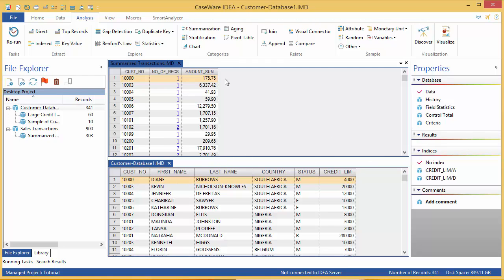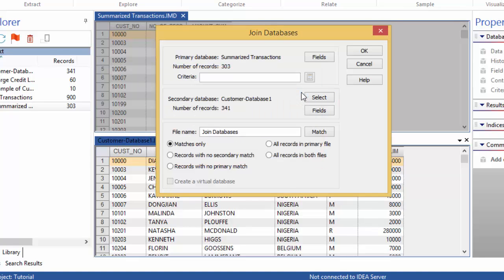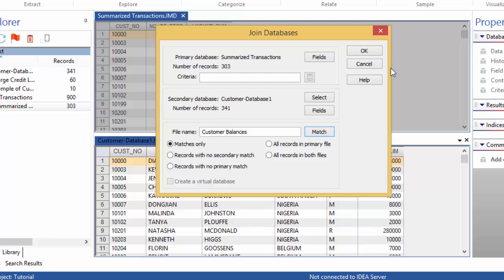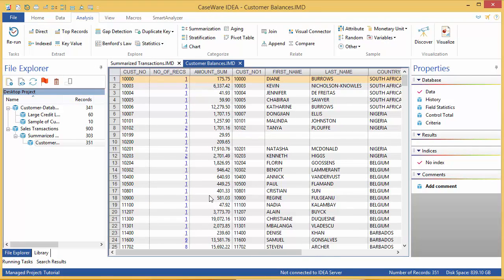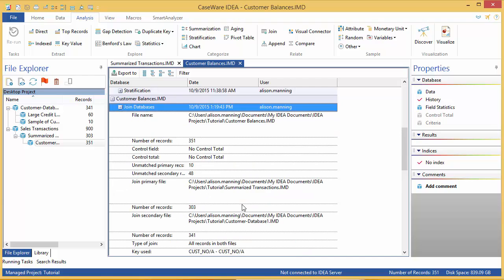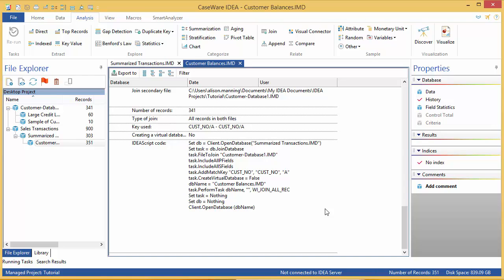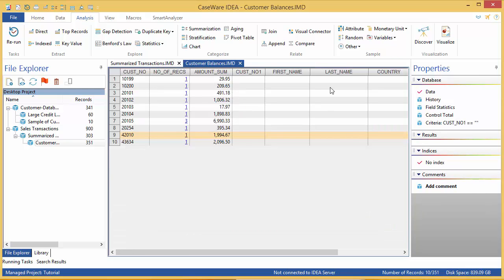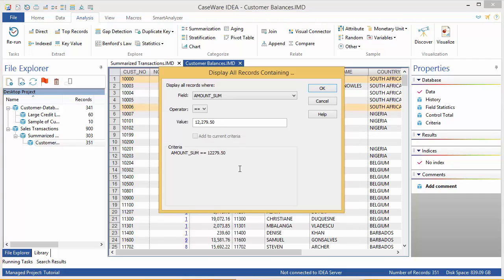IDEA 10 Joins